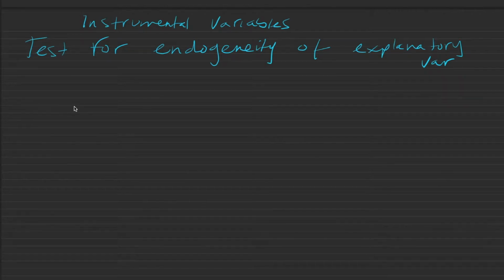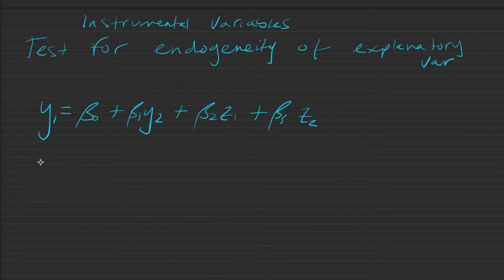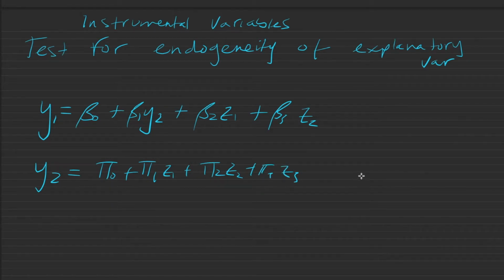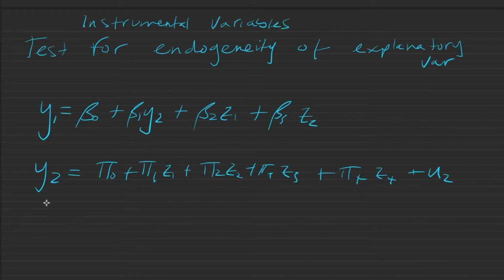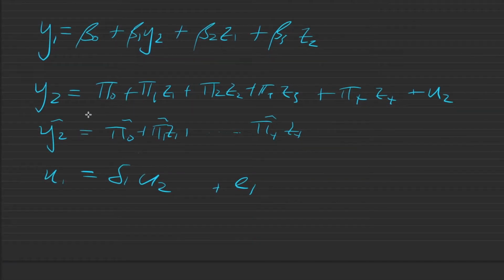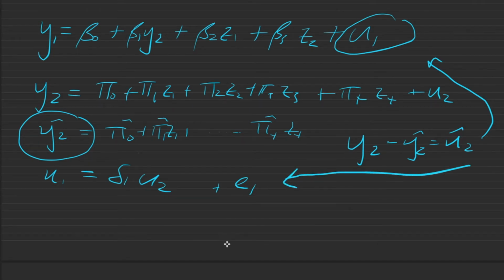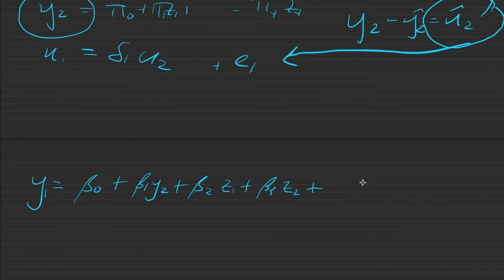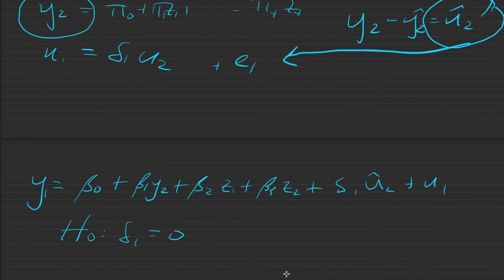Linear Econometrics: IV Test for endogeneity